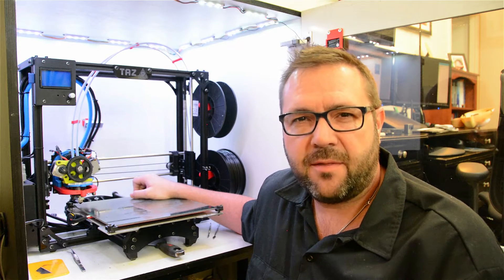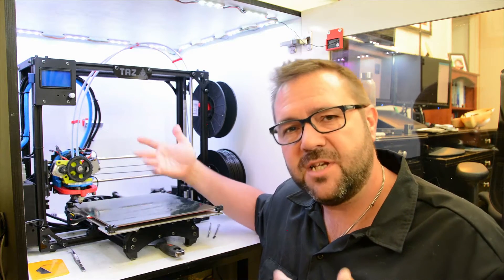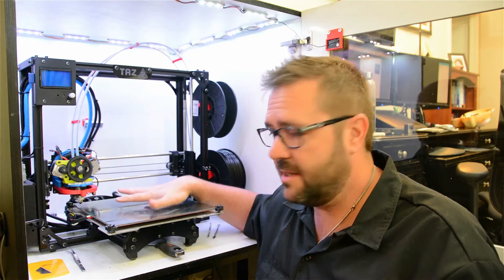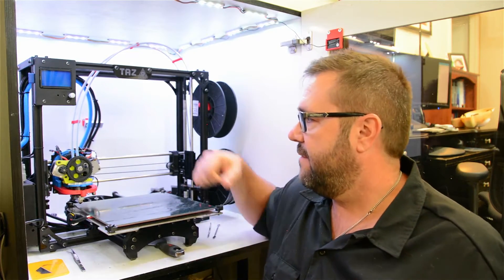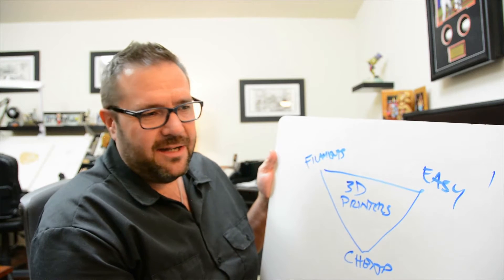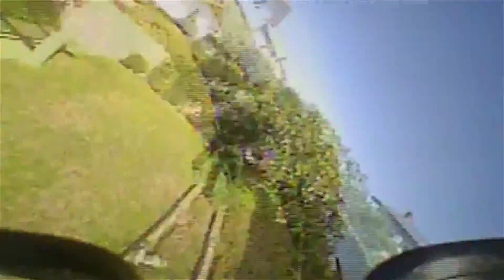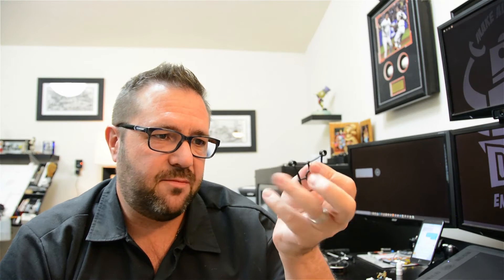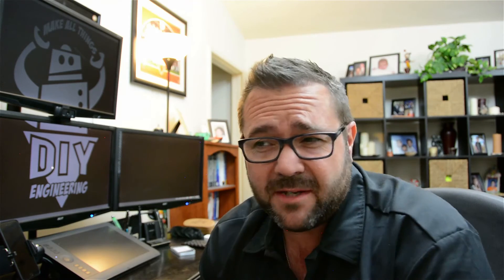Episode 013: 3D on the cheap and Acro Whoop Frame!!!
In this episode we help you with finding an affordable 3D printer that's easy to use, Then make two Light Acro frames for the Tiny Whoop!!